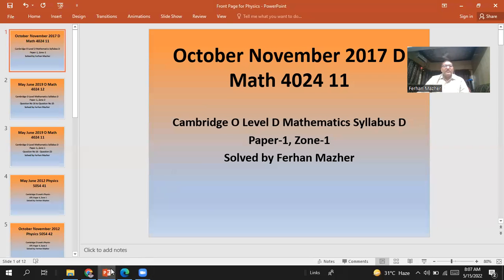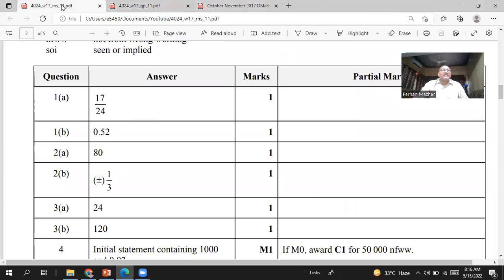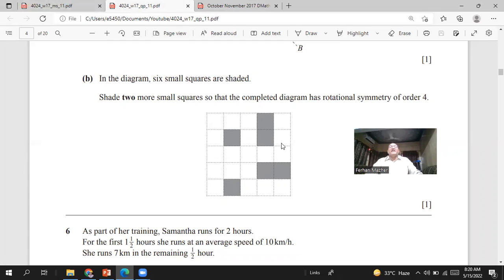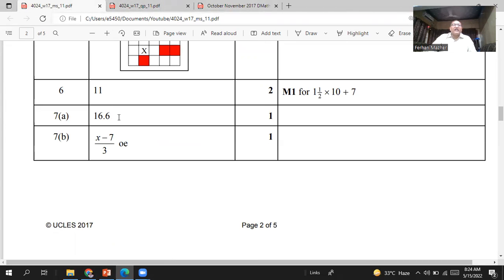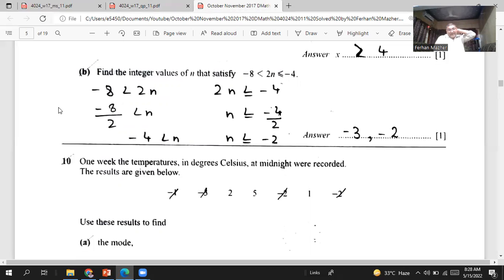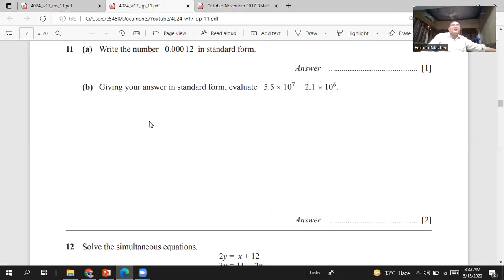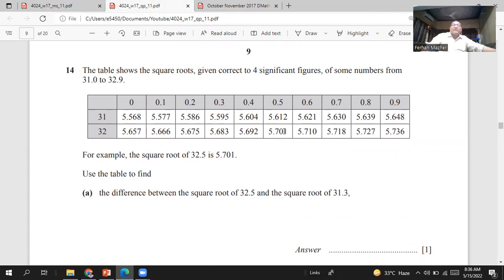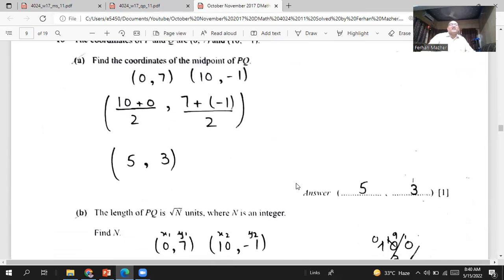October November 2017 D Math 4024 11, Question 1 to Question 15, Solved by Ferhan Mazher